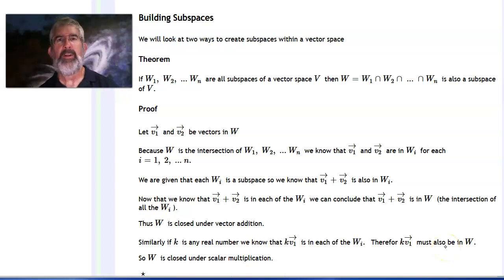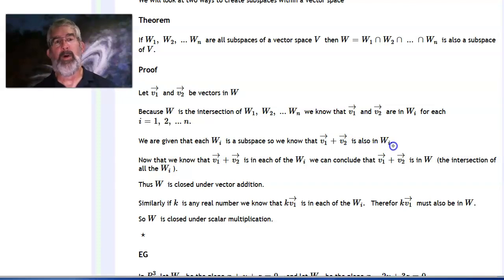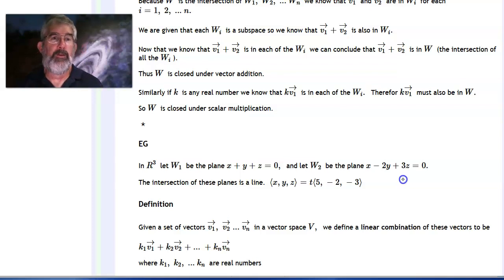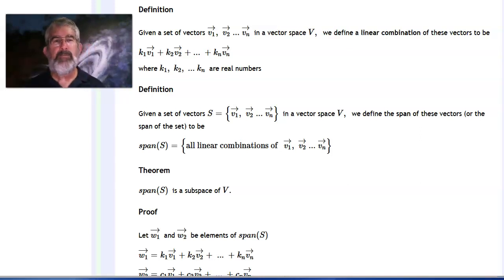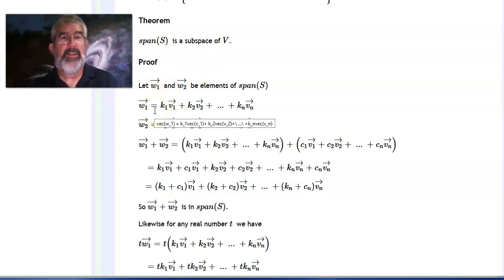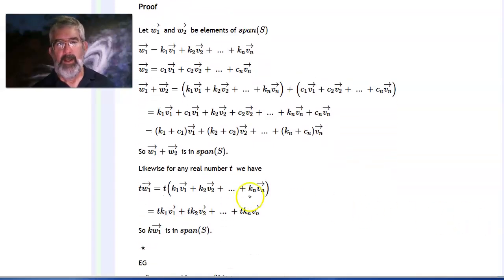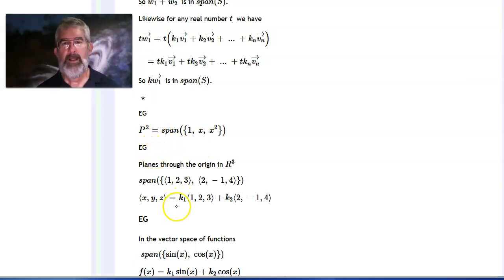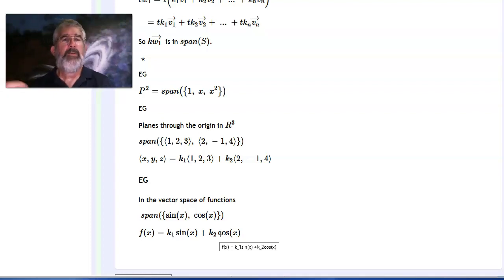Span of a set of vectors